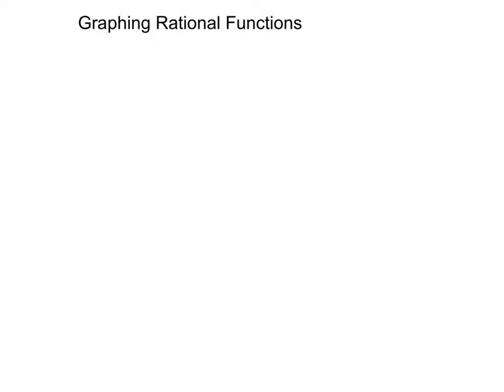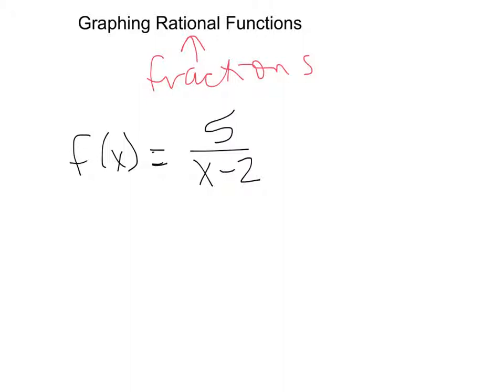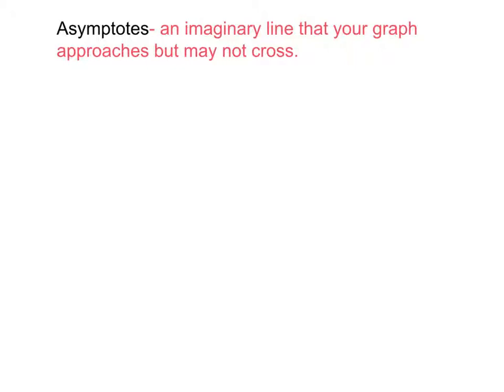rational functions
Explaining asymptotes